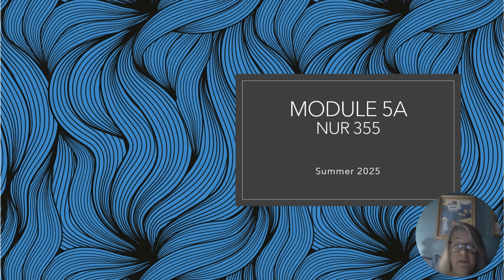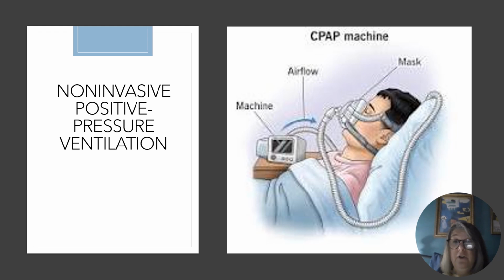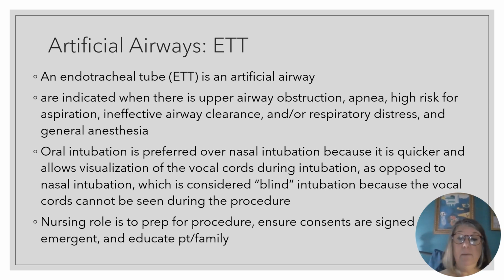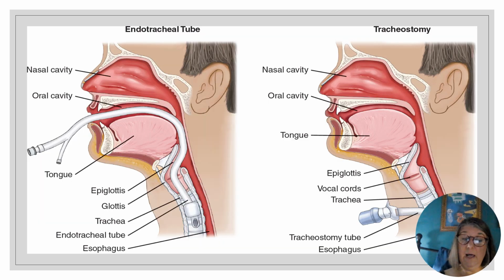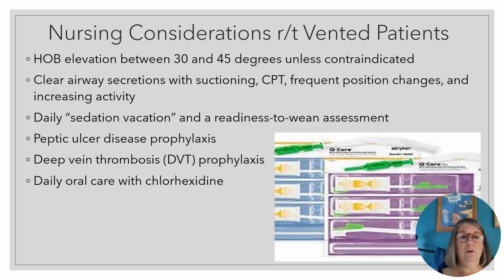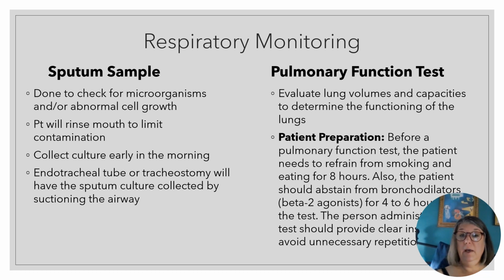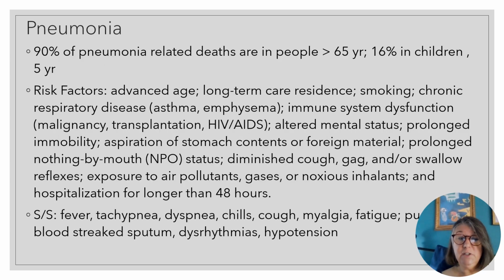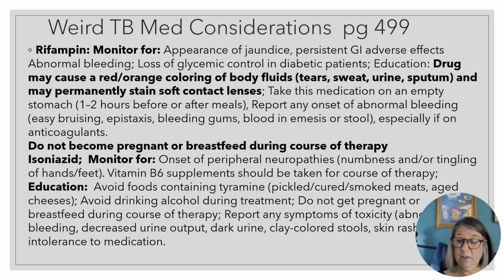Recorded lecture RESP module 5A